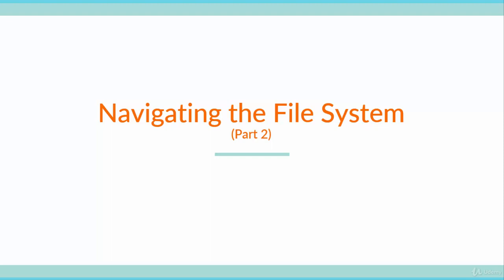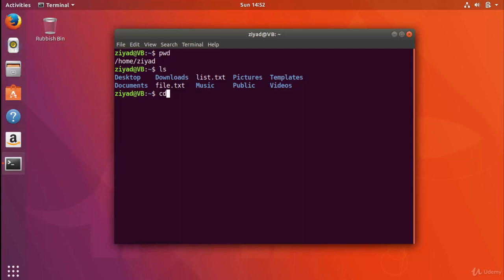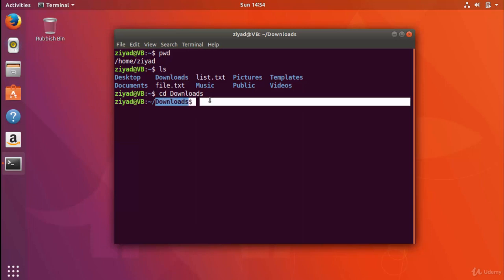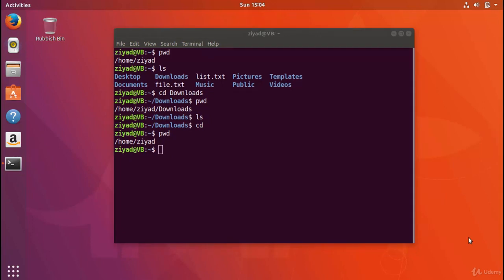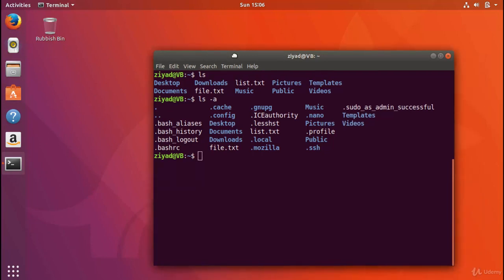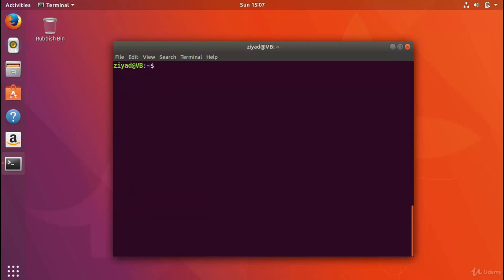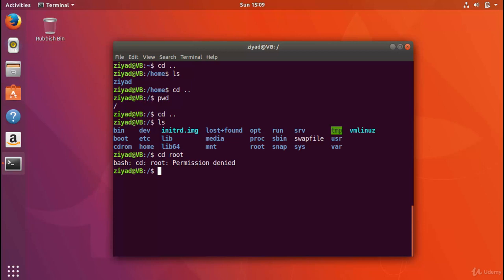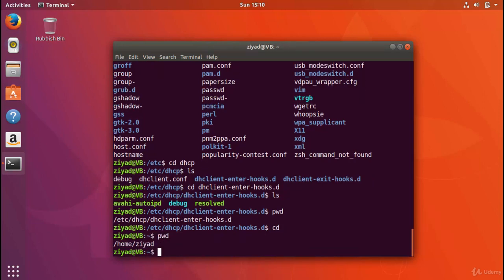2.4. Navigating the File System - Part 2.mp4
2.4. Navigating the File System - Part 2.mp4